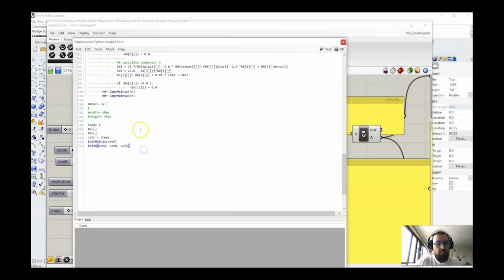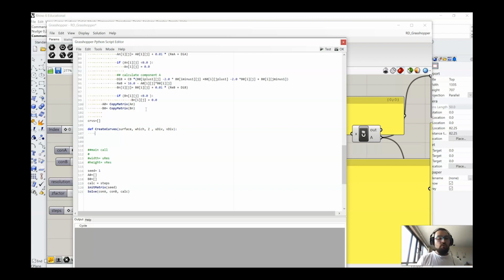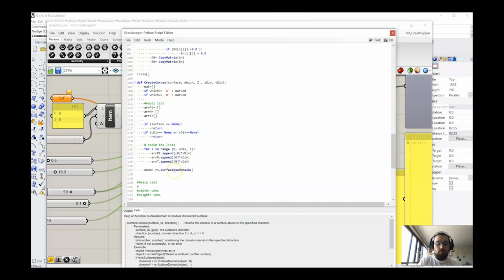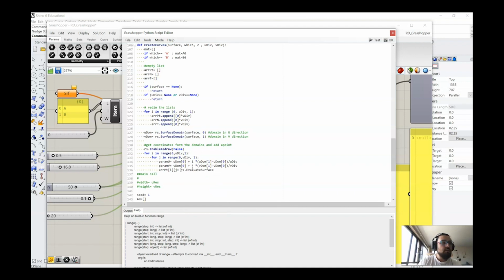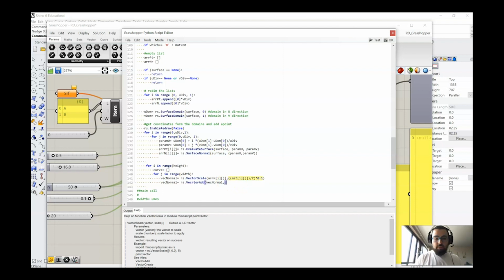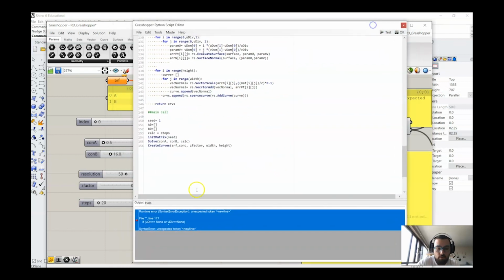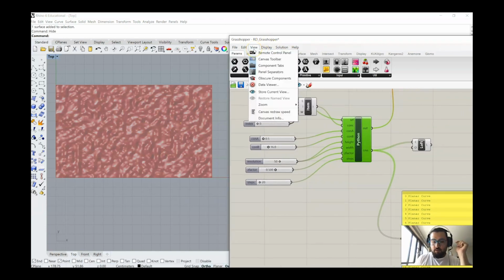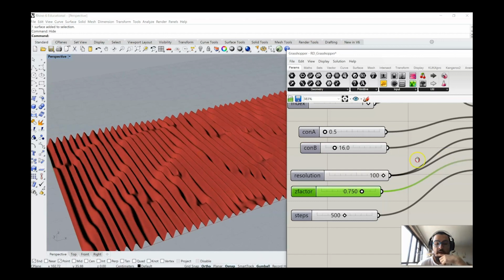Quarantine series - gh Python. Reaction Diffusion (part 3)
In this video we will go deep into python for grasshopper to program our own reaction diffusion solver to generate 3D surfaces like the amazing designs form

For this tutorial we will use gh python component in grasshopper which is available by default in Rhino 6. Rhino 5 users need to download the gha from food4rhino.